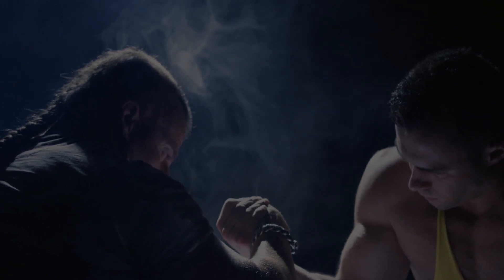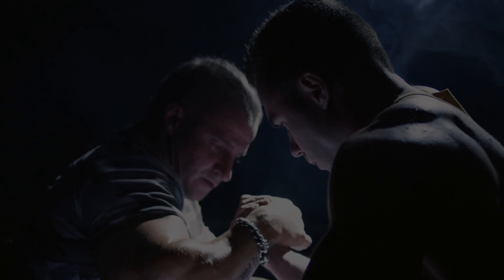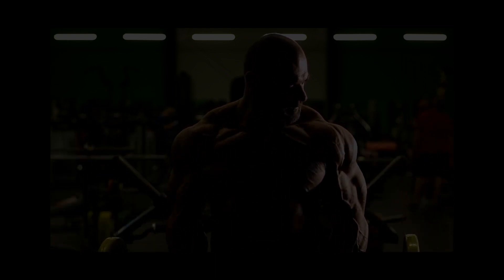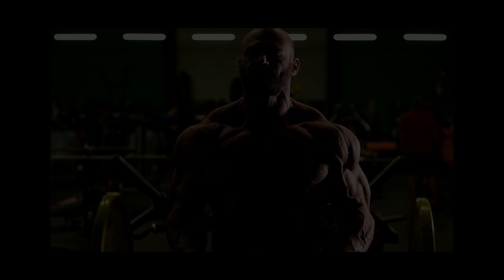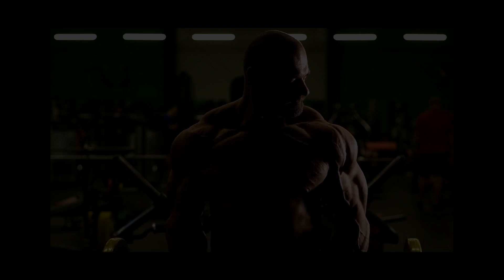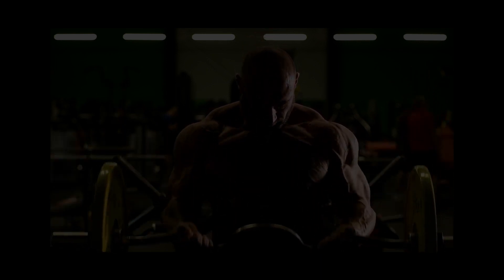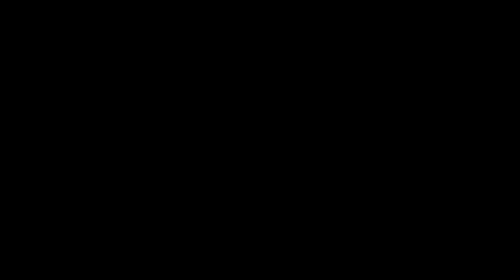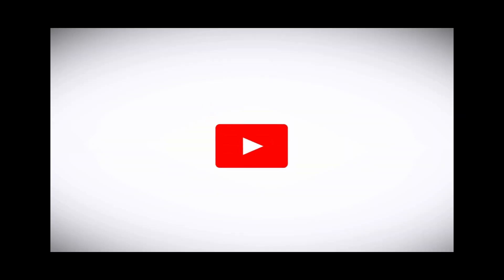Dominant Muscle Daddy Boyfriend Cuddles-Flexes & Grows/Morphs Bigger [M4M M4A M4F ASMR Roleplay]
In this mutual muscle growth/worship roleplay, you and your boyfriend grow bigger and stronger. Will you grow more powerful and become the dominant alpha, making your man submit to your strength? Or will he remain in charge and make you feel and worship his bigger muscles?

if you can.

 Their work can also be found and purchased at GumRoad. Amazing stuff.